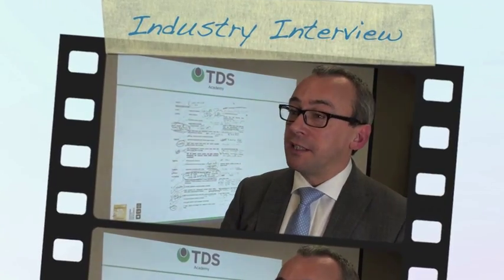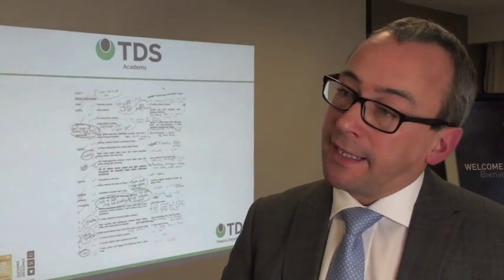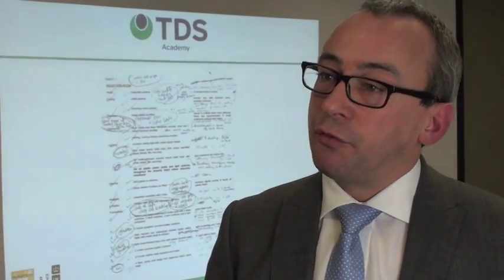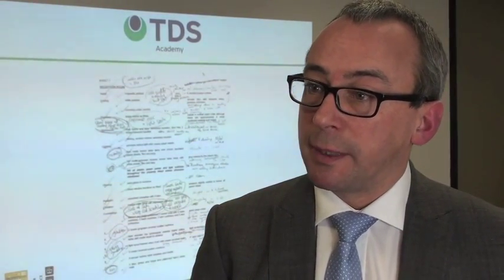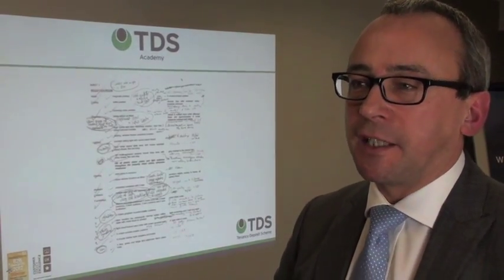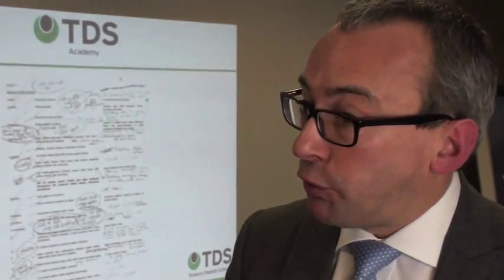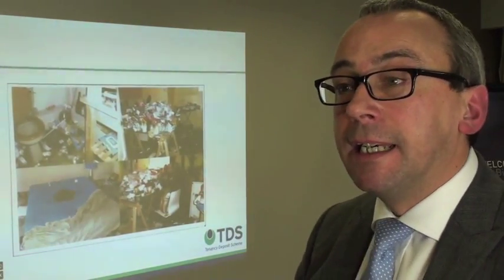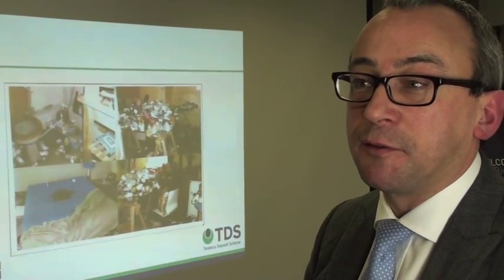Mike Morgan, Head of Adjudications, Tenancy Deposit Scheme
Mike Morgan discusses the importance of the inventory during deposit disputes.  For tenants, it is actually an advantage if the landlord does not provide an inventory, as, without one, in cases of cleaning or damage, the Adjudicator will always find in favour of the tenant and refund the full deposit.